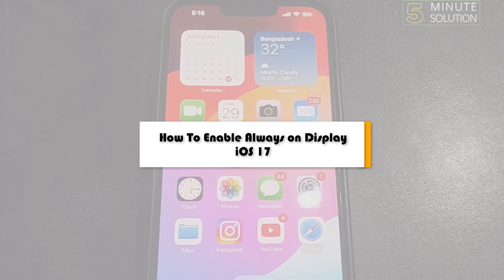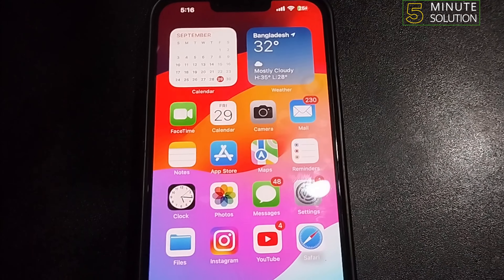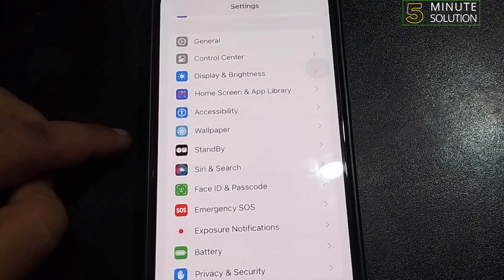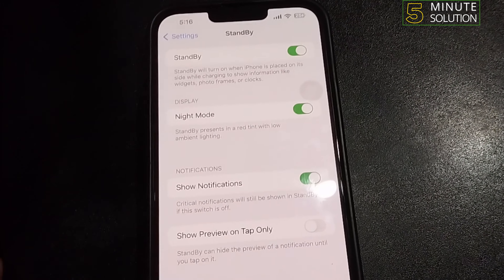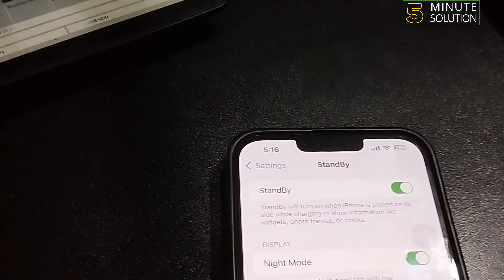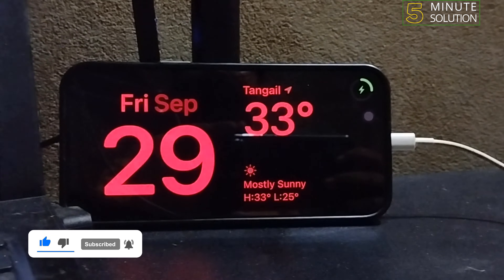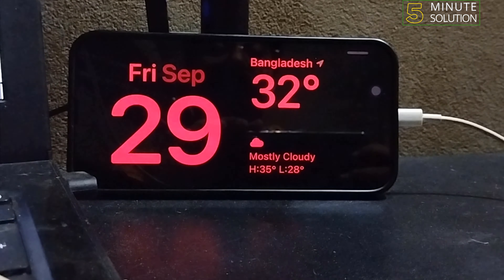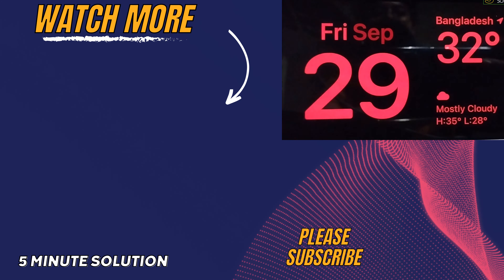How To Enable Always on Display iOS 17 | Keep Standby Mode Always iPhone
StandBy mode turns your iPhone into an always-on smart display without consuming too much battery. Learn how to enable and use StandBy mode on iPhone running iOS 17.